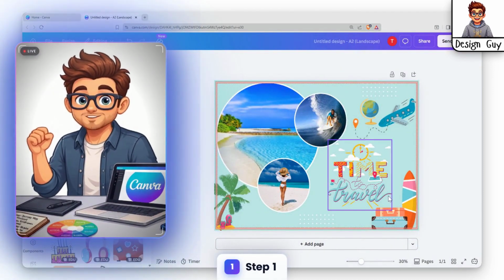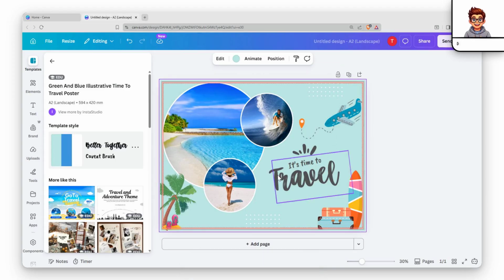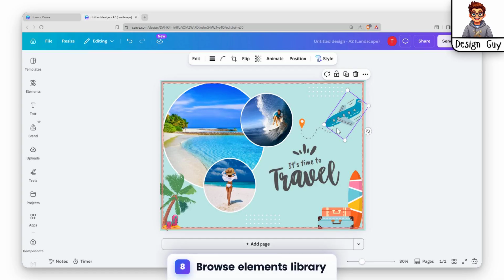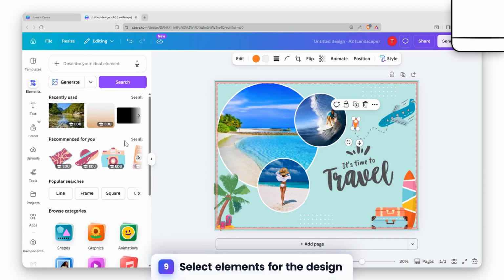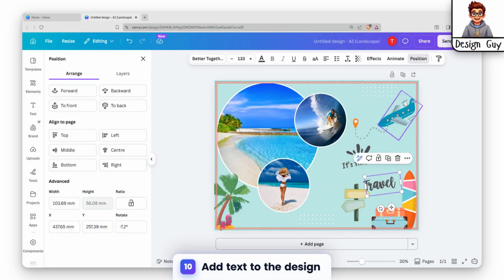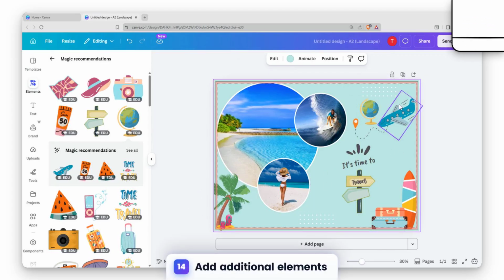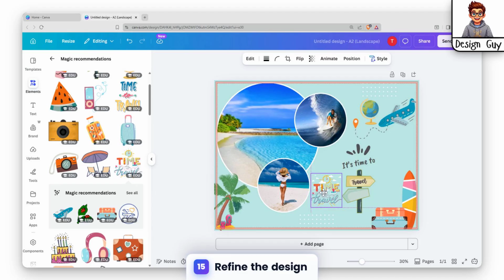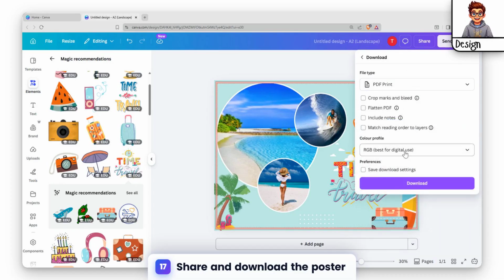How to Design a Travel Poster in Canva [2026] [Step-by-Step]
Learn how to design a stunning travel poster in Canva with this beginner-friendly guide. Whether you're new to Canva or want to create eye-catching travel posters, this tutorial covers everything from choosing templates and adding travel-themed elements to customizing text and finalizing your design. Master Canva poster design by exploring landscape orientations, using travel templates, adding graphics like airplanes and scenic images, and applying effects for a professional look.

What you'll learn:
- How to create a new poster design in Canva
- Using travel poster templates for inspiration
- Adding and customizing text and travel-themed elements
- Applying special effects and managing design colors
- Refining and simplifying your poster layout
- Exporting your finished design for print or digital use

Step-by-step:
1. Open Canva and select 'Create a design' for a new poster
2. Search and pick the Poster template in Landscape orientation
3. Use travel poster templates to find design inspiration
4. Select and examine your preferred design template
5. Browse and add travel-related graphics from the Elements library
6. Insert and customize text positions and styles
7. Link elements and add special effects like glow
8. Finalize colors and add additional details
9. Simplify your design by removing unnecessary elements
10. Share and download your travel poster as PNG or PDF for print

Ready to create your own eye-catching travel poster that captures the spirit of your favorite destinations?